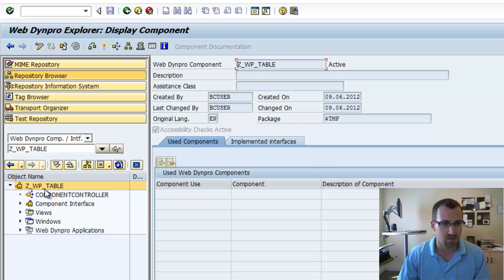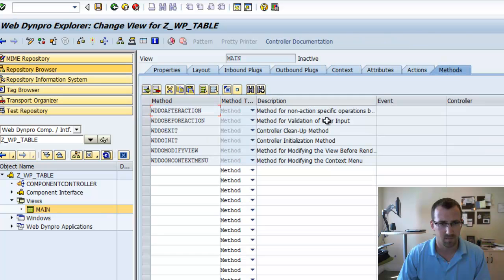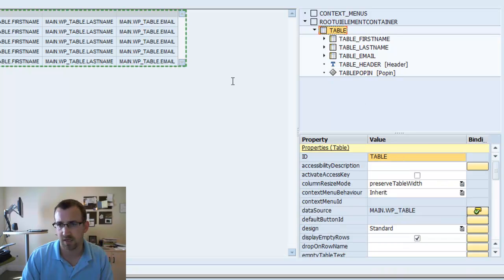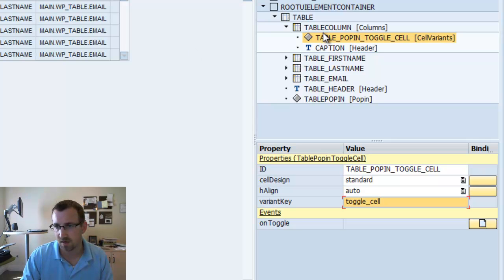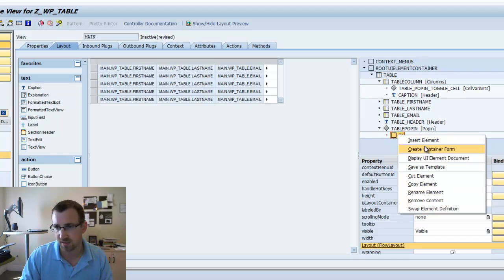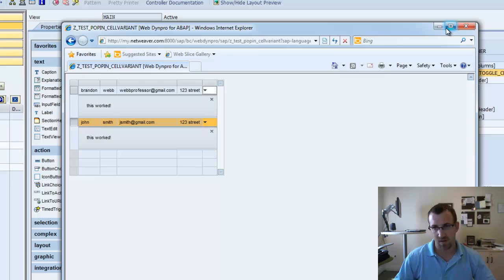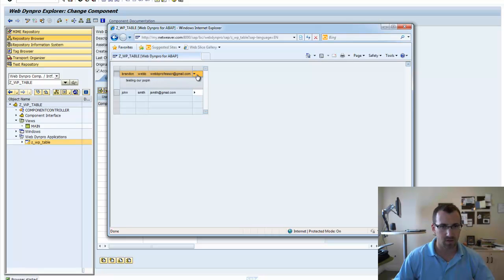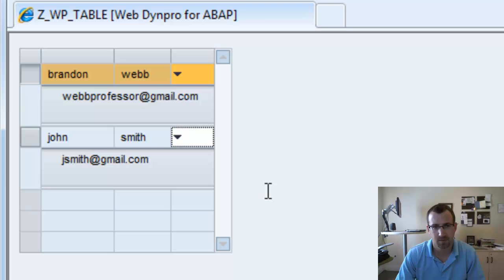WebDynpro ABAP Table Popin: SAP Tutorial (Part 9)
Insert a Table Popin element into your Web Dynpro table to display more information without overwhelming your users.